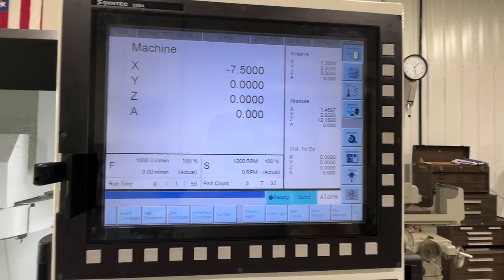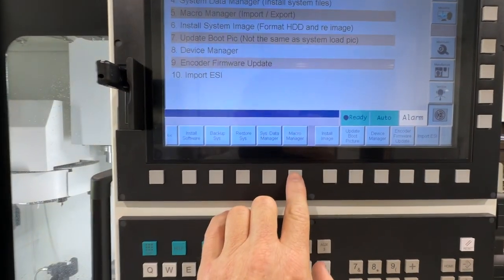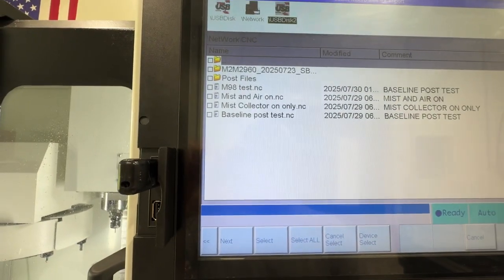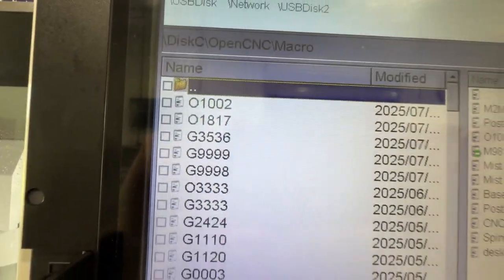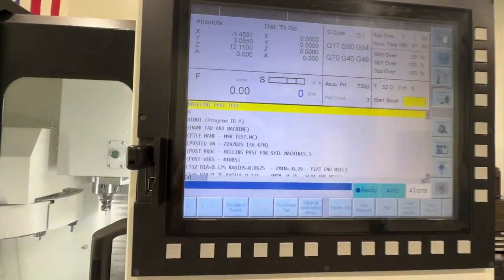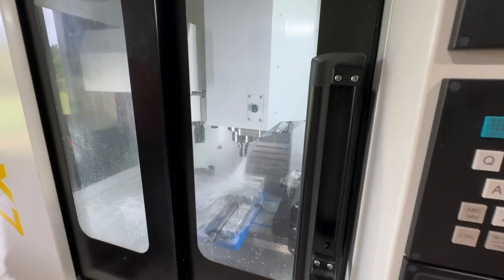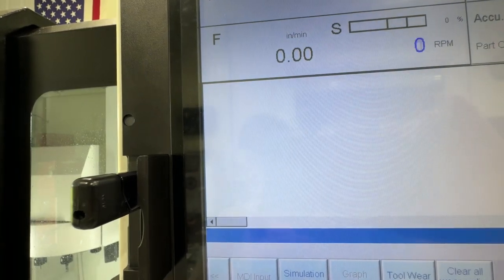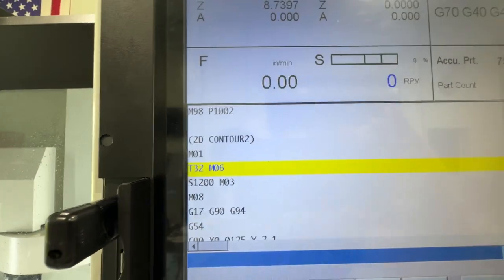How to Install a Subprogram on a Syntec 22MA Control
In this video, I show how to install a subprogram on a Syntec 22MA CNC control.

I walk through the process of accessing the USB drive, locating the subprogram file, copying it into the control, and then confirming that the program has been installed and is available to use.

This is useful when adding custom macros, probing routines, machine functions, or other subprograms that need to be loaded into the Syntec control.

If you’re working with a SYIL CNC running the Syntec 22MA, this video gives you a quick step-by-step look at how to get a new subprogram onto the machine.